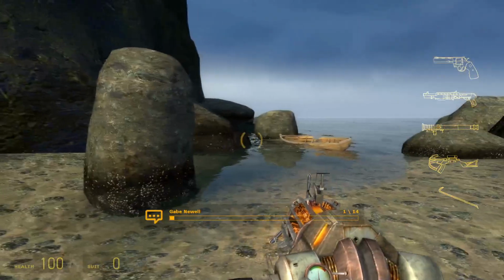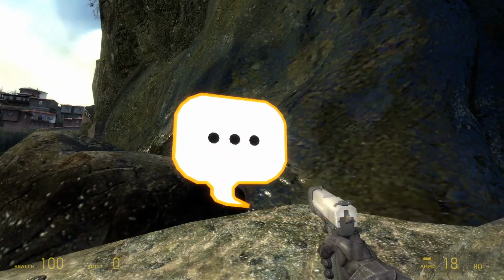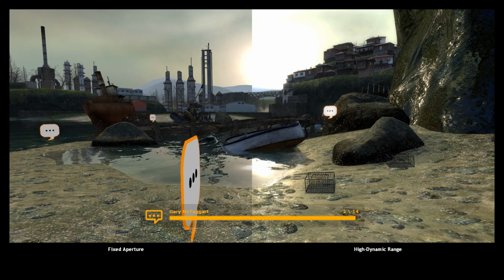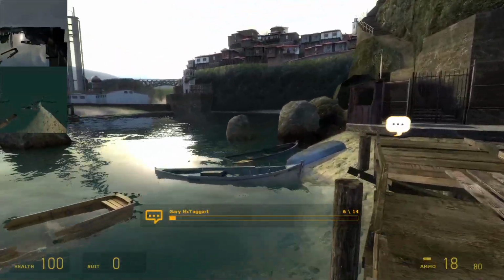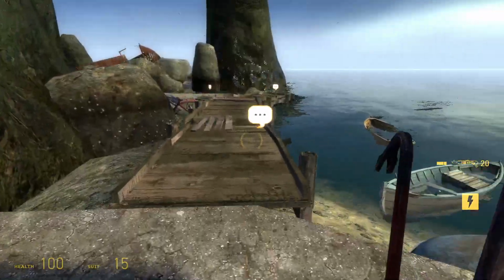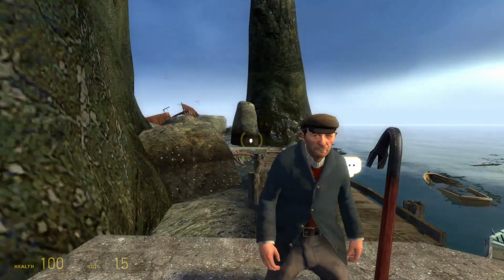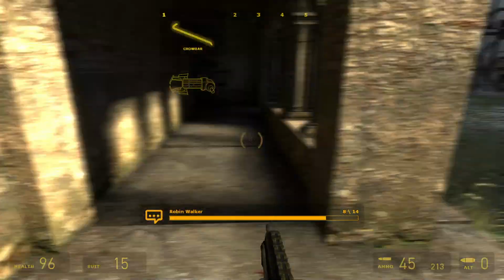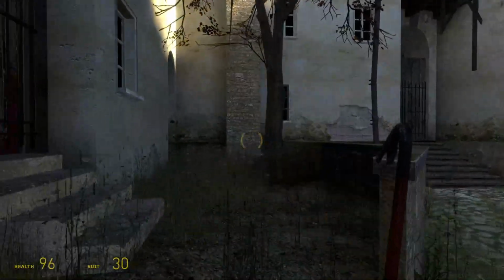Half-Life 2. Lost Coast. No commentary playthrough.